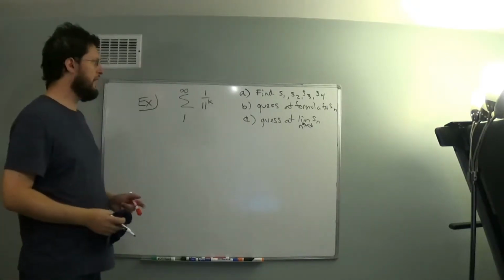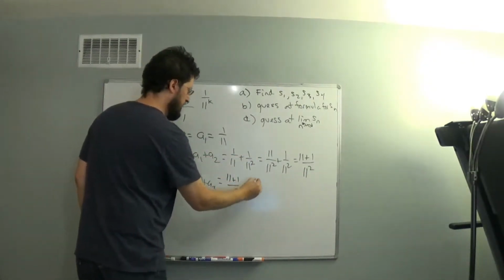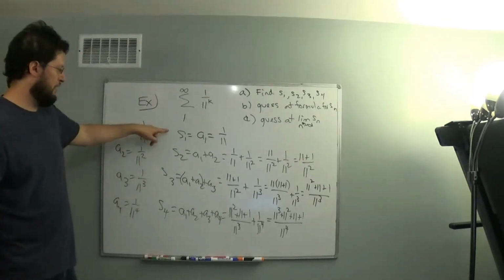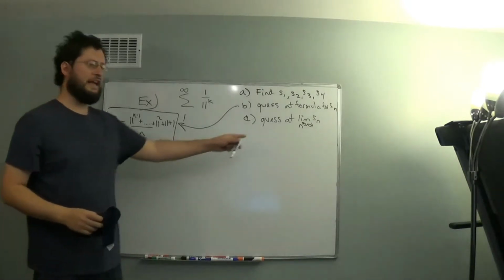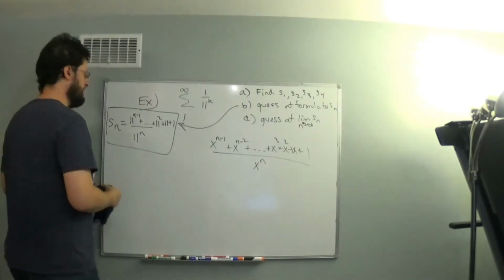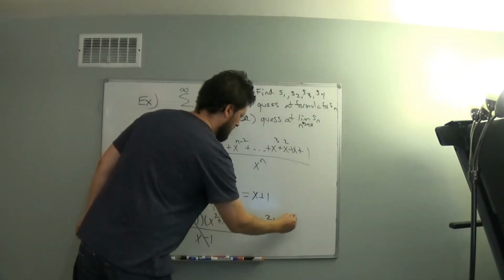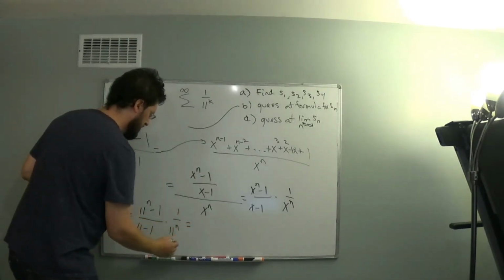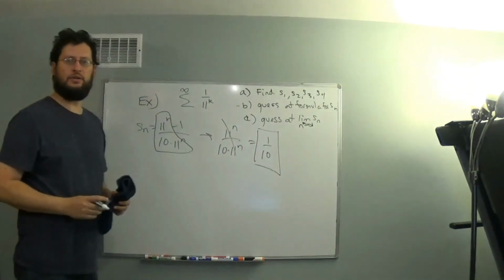Seq Ser 20